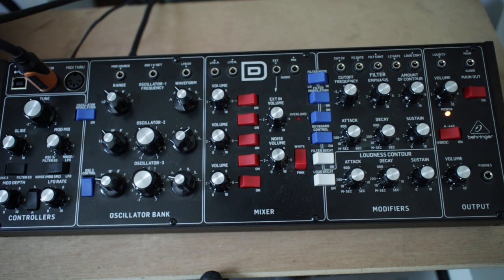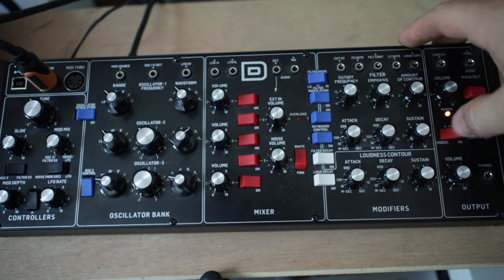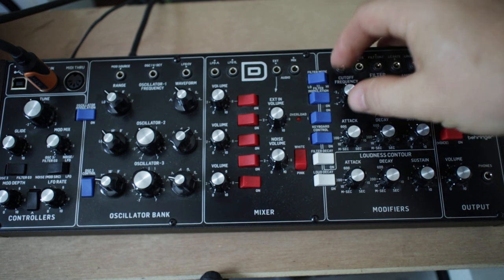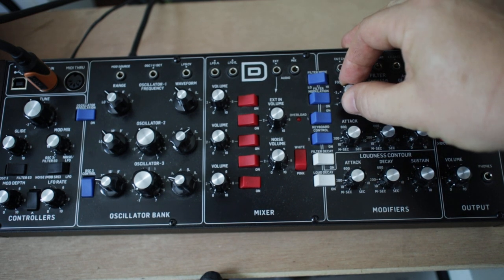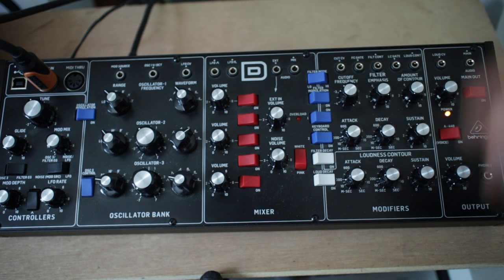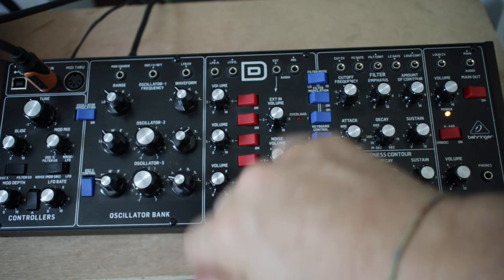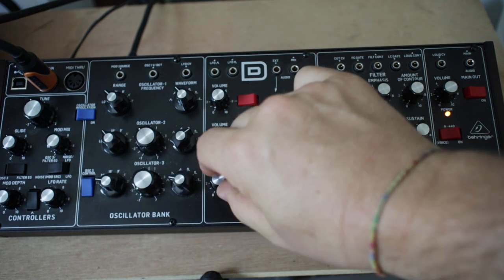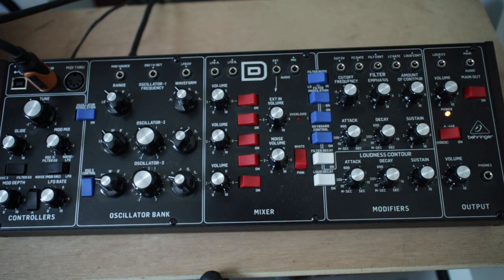Model D Patch French haunting whistle flute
Mod depth closer to 0 then 1 just a little should do ! Have Fun !